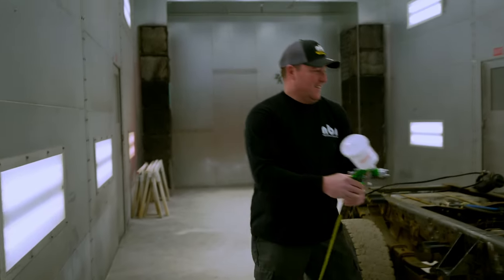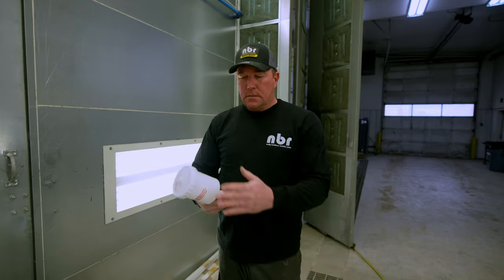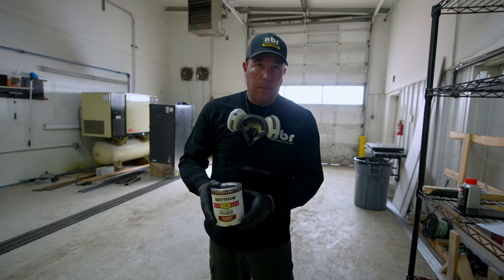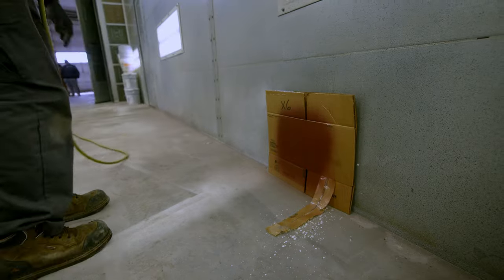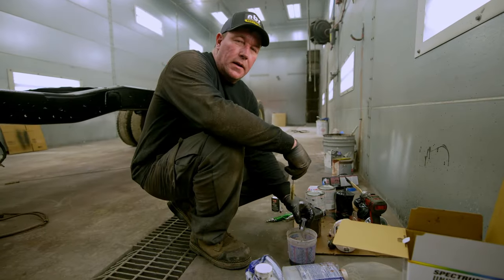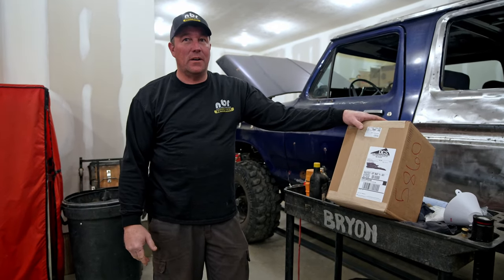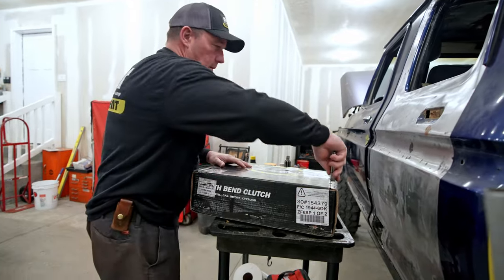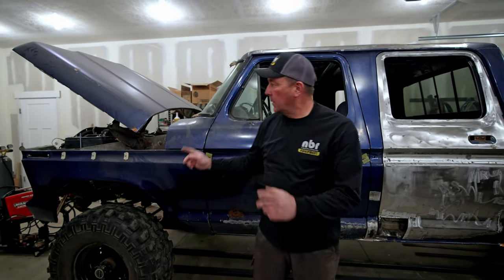The frame for THE ULTIMATE FORD DENTSIDE CUMMINS gets a new coat of paint.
The F-450 frame that is being used for THE ULTIMATE  FORD DENTSIDE CUMMINS gets a paint job and we open some parts packages.